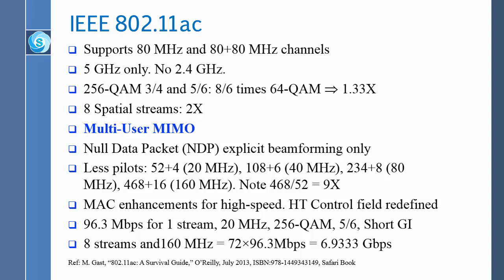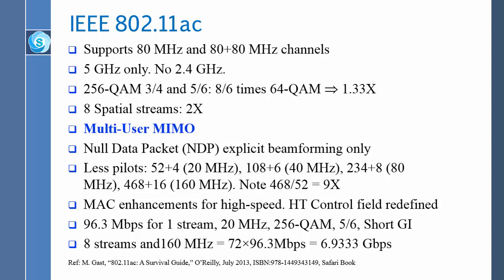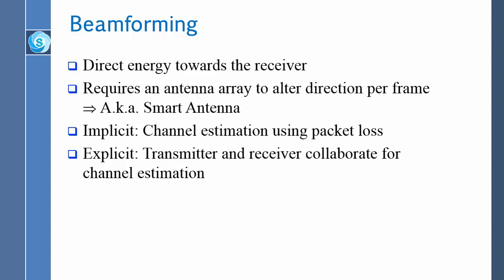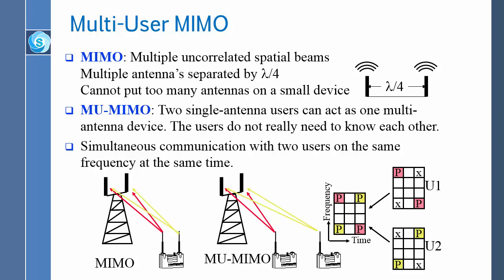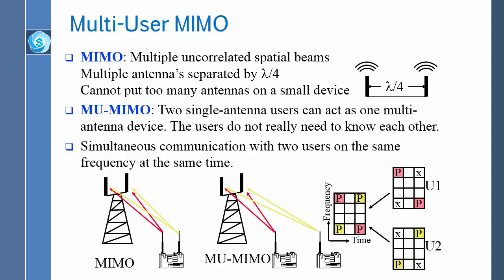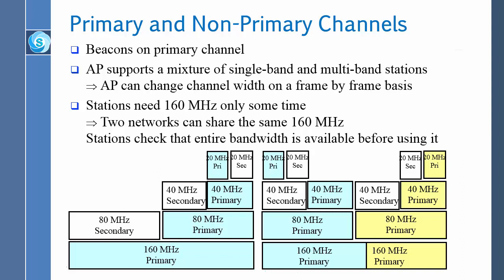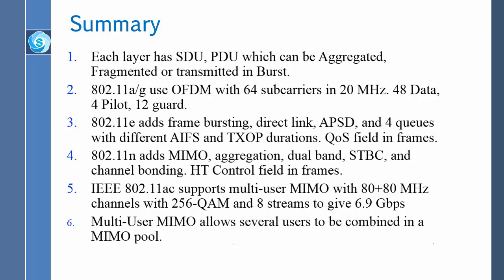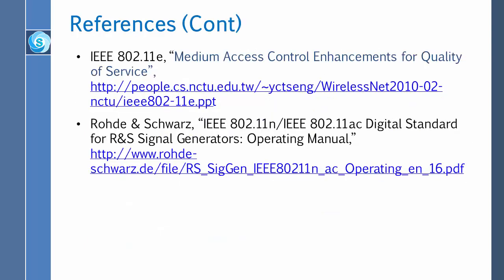IEEE 802.11 Wireless LANs Revisited- Part 15- 802.11ac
This is a lecture by Prof. Raj Jain of Washington University, St Louis. Basics of 802.11 Wireless LANs are discussed.